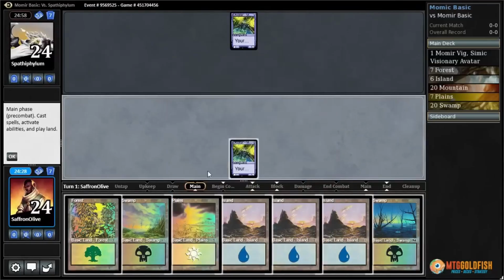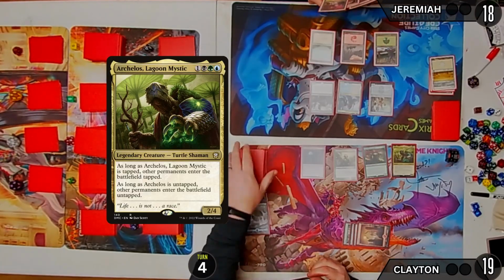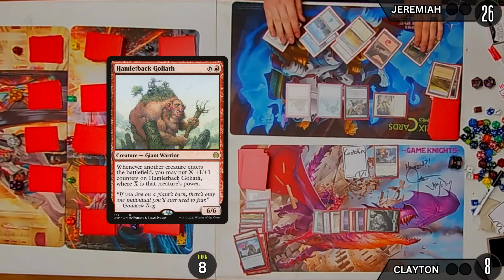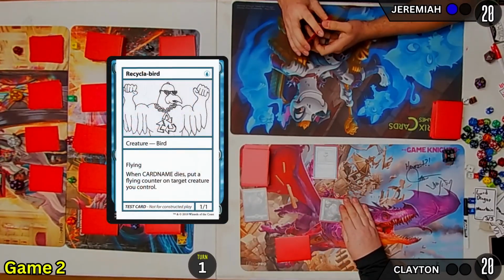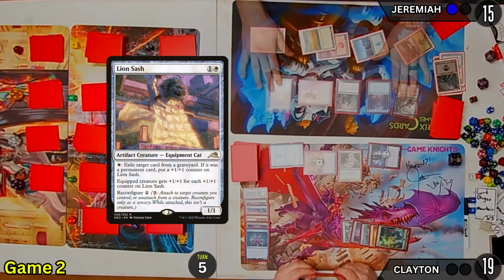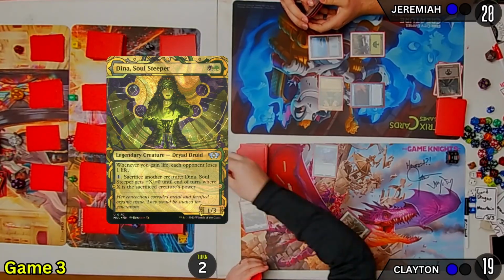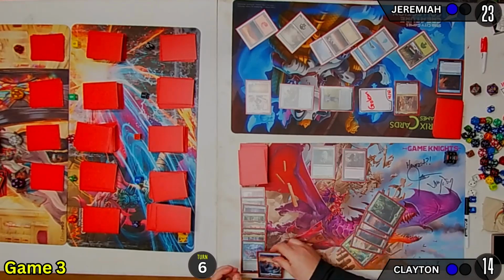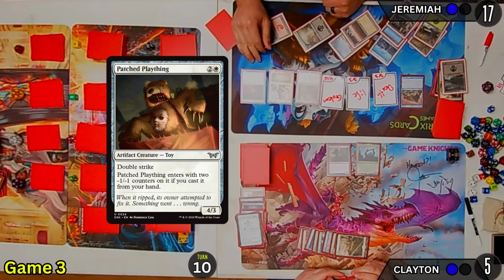Fun Crazy Format Momir Basics Cube Magic the Gathering Online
Clayton built a cube around the Momir basics format and he let me play it. It's really fun!